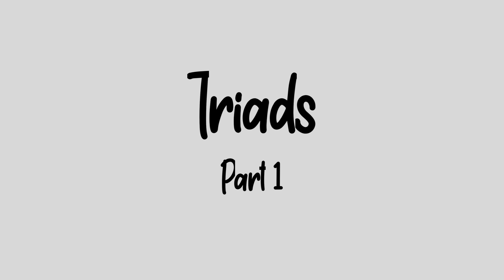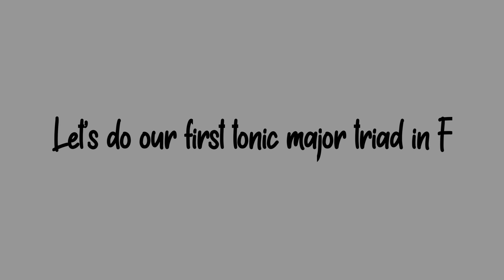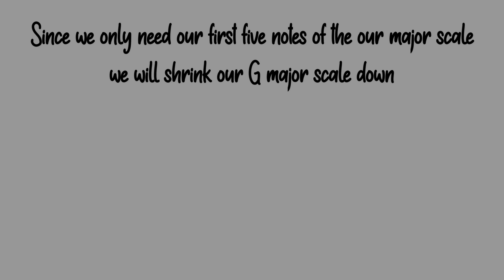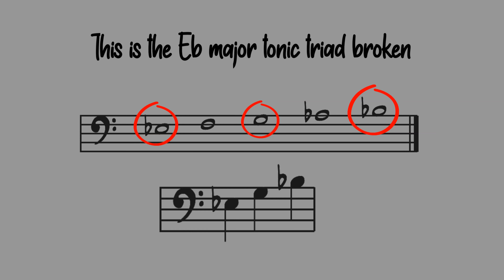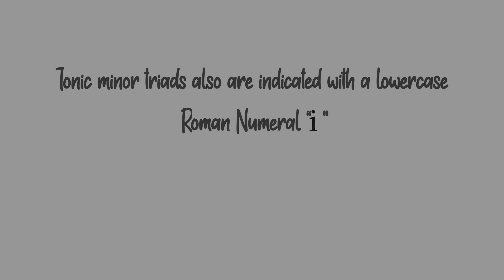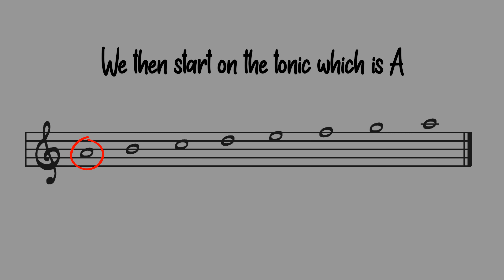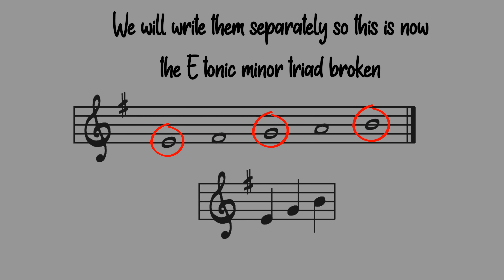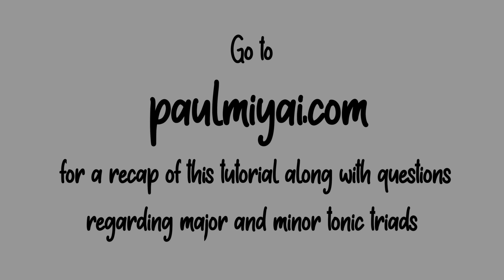Triads Part 1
This tutorial explains how major or minor triads are constructed. for a free workbook that will further explain this tutorial and question your new knowledge of intervals

You will not be solicited for any information or further contact.

This is a list of beginner theory tutorials.

1 The Piano Keyboard and the Bass and Treble Clef
2. Rhythm Part 1
3. Notes, Rests and Ledger Lines
4. Accidentals
5. Semitones and Tones
6. Major Scales
7. Key Signatures
8. Minor Scales
9. Minor Scales Part 2
10. Finding the Key of a Melody
11. Intervals
12. Intervals Part 2
13. Triads Part 1
14. Triads Part 2
15. Rhythm Part 2-Time Signatures
16. Rhythm Part 3-Dotted and Sixteenth Notes
17. Rhythm Part 4-Triplets and Pick-Ups

Paul